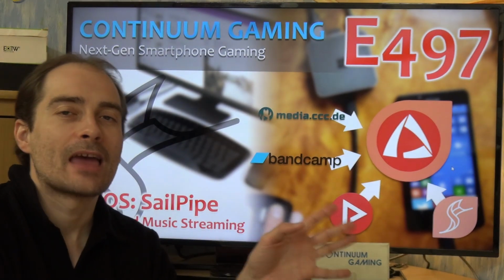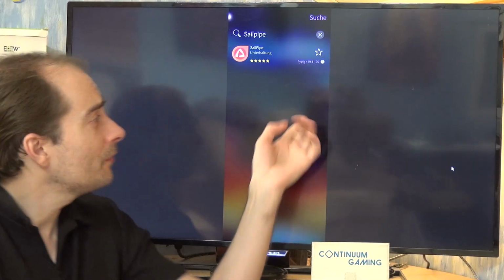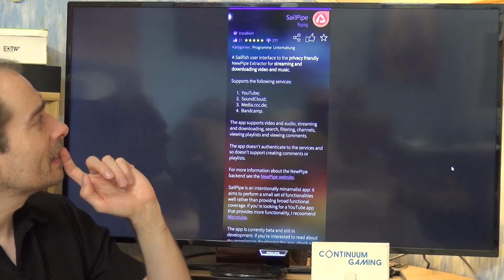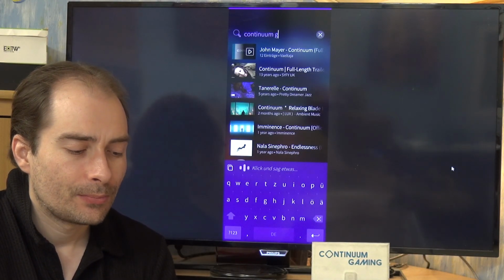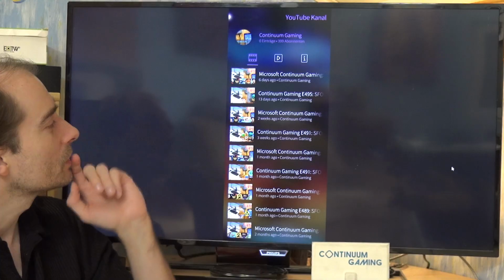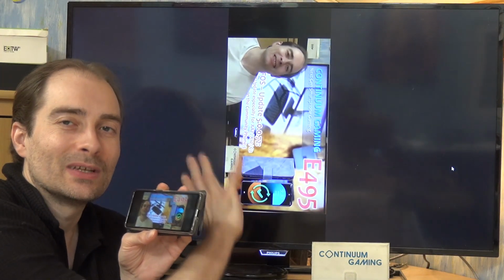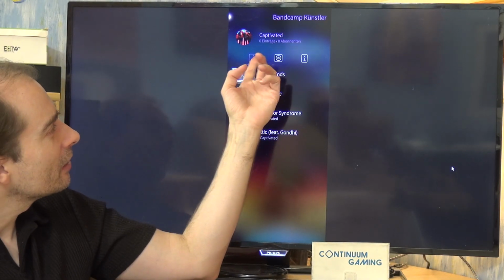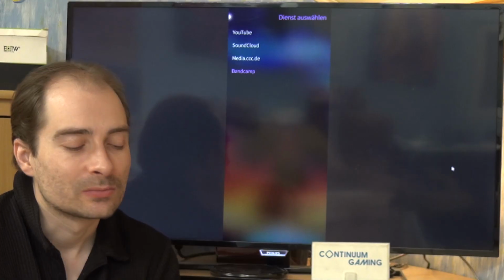Continuum Gaming E497: SailfishOS "SailPipe"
Want to watch YT, listen to soundcloud or bandcamp, have a look at media.ccc.de content on your Sailfish OS phone in a lightweight and very well working way?

Search no more: Sailpipe is here. Next to MicroTube it is a great choice to consume media streaming content of these services without getting disturpt all the time or having to search through lists of unwanted content.